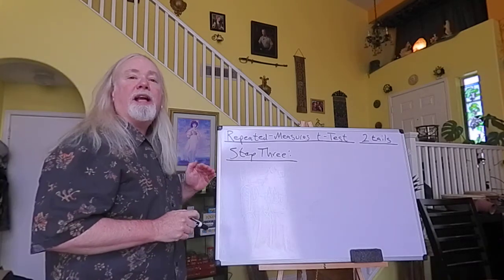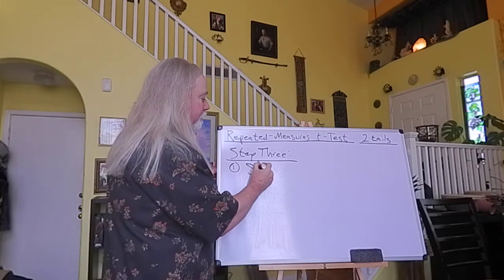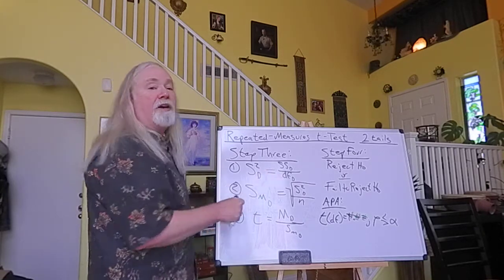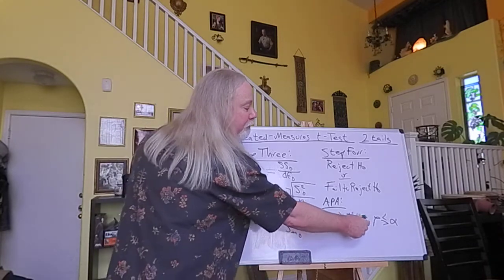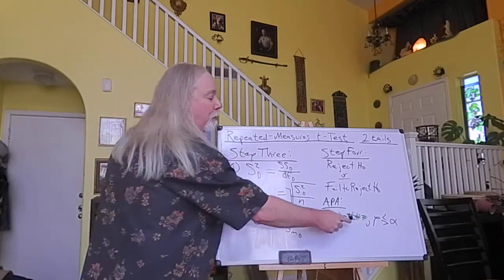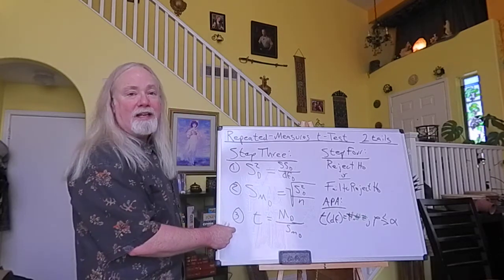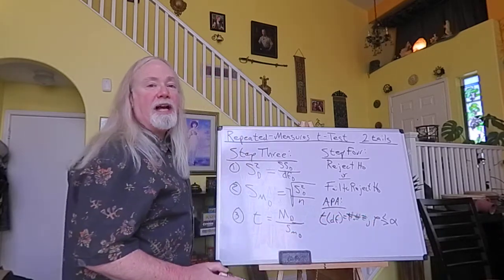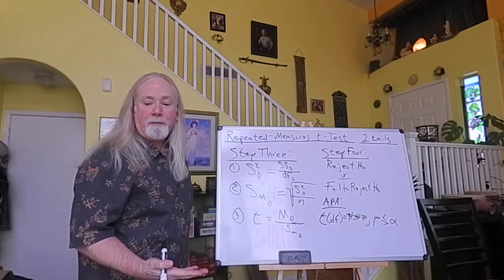PSY210 Chp 11 Part 3